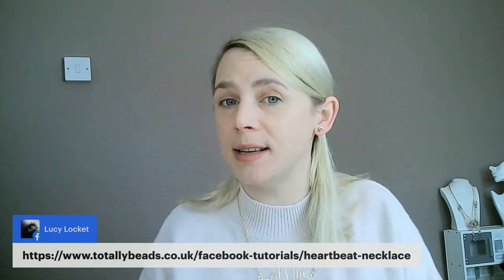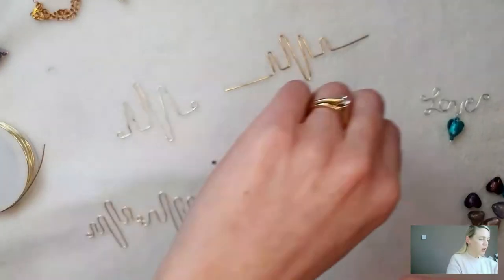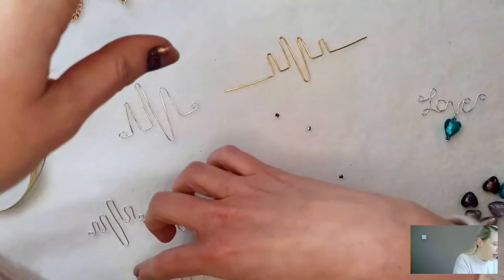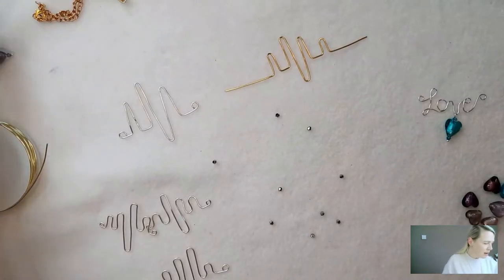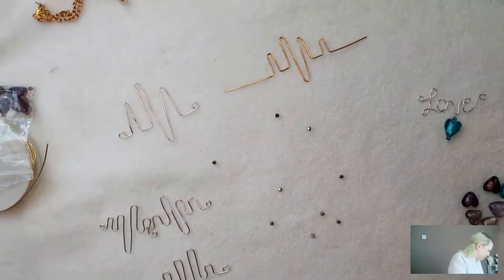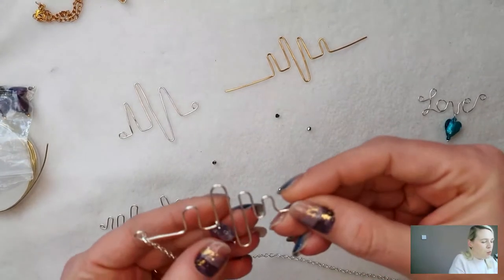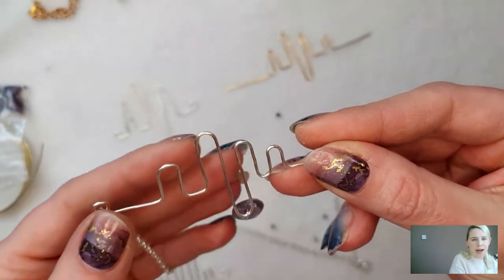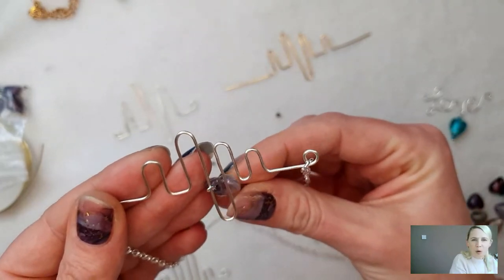How to Make Your Own Heartbeat Necklace with Beading Wire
In todays live tutorial I’m going to be showing you step by step how to make this heartbeat necklace using wire with our fabulous silver foil hearts.

👉 Materials Used in the Video:
➡️ Silver Foil Heart
➡️ 1mm Beading Wire
➡️ Jewellery Chain
➡️ 3mm Crystal Bicones
➡️ 6mm Jump Rings
➡️ 12mm Lobster Clasp
➡️ 1 Headpin Ball 50mm